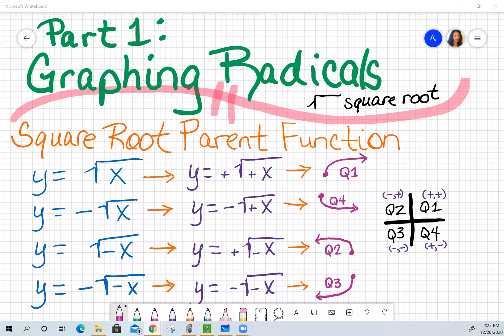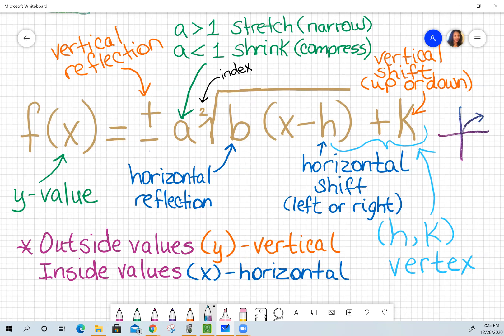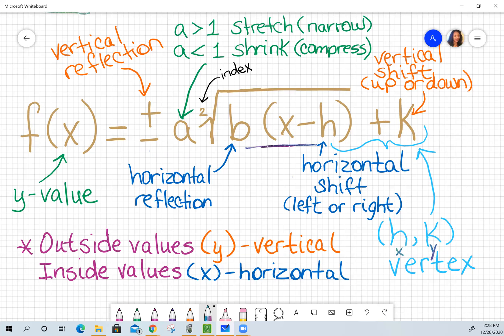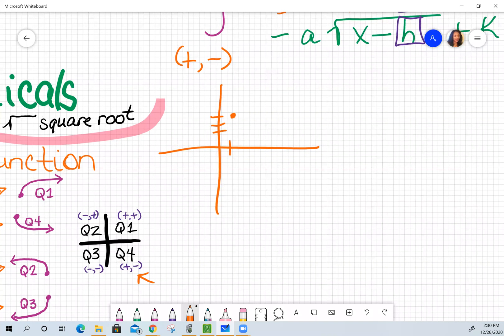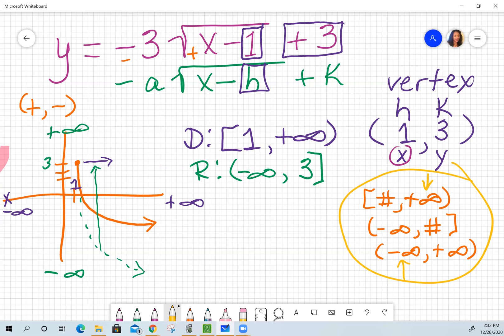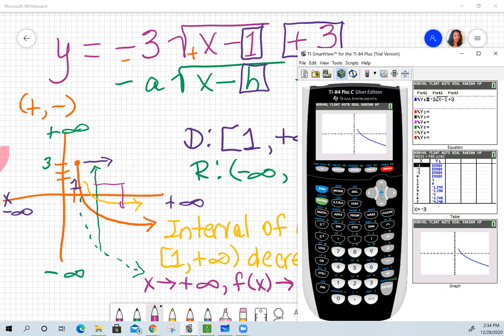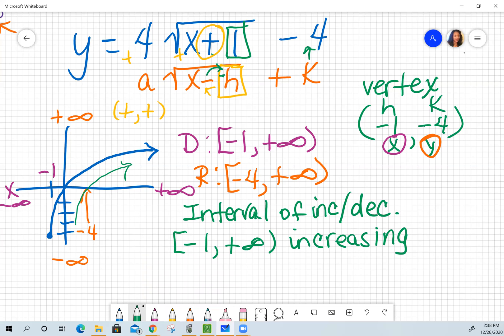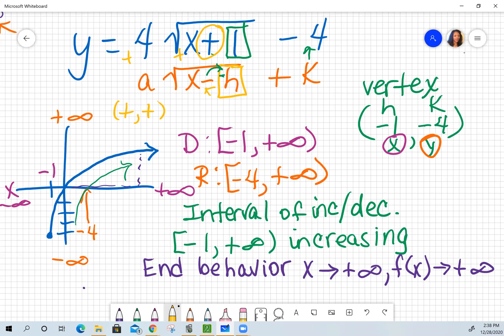Graphing Radicals - Square Root Functions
Graphing Radicals (Square Root Functions), domain, range, intervals of increase/decrease, end behavior, rules for parent function and transformations, identifying vertex, using graphing calculator